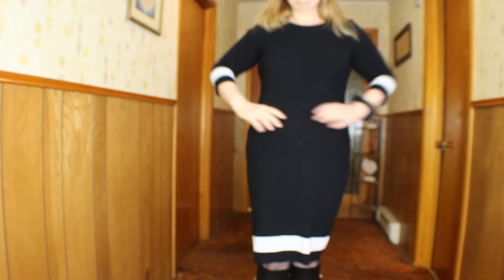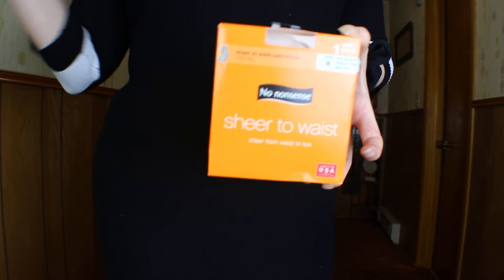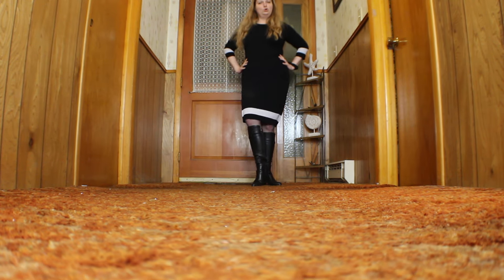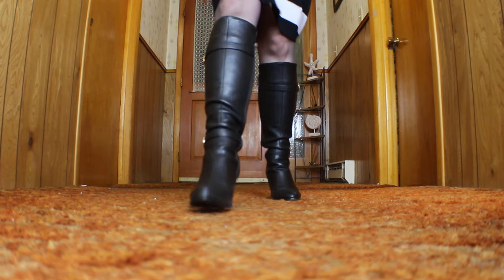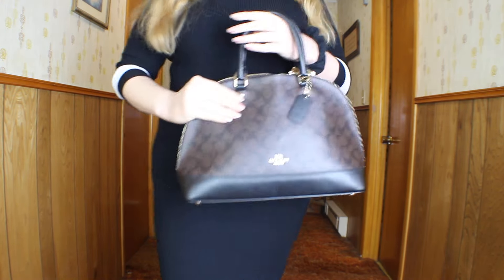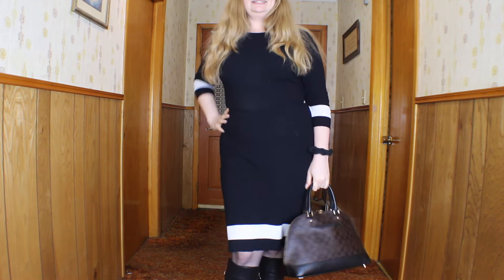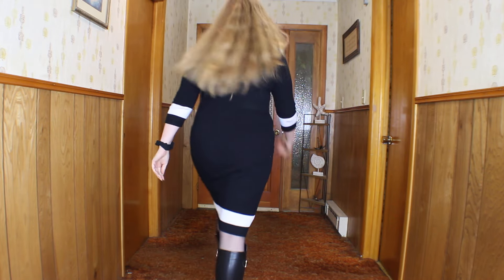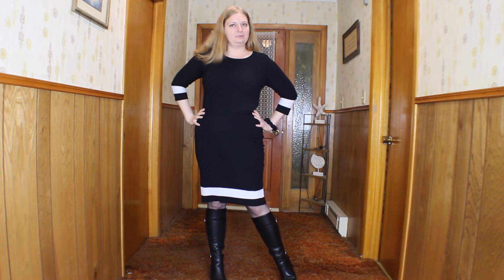Black dress work outfit complete with boots and hosiery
Hello friends, I hope you are well.  Here is another outfit on a cold day. I hope you like the look.  Let me know your thoughts!